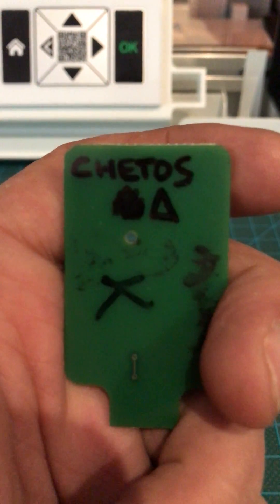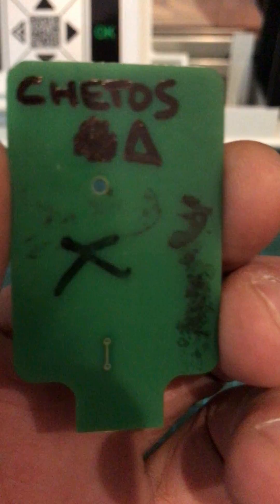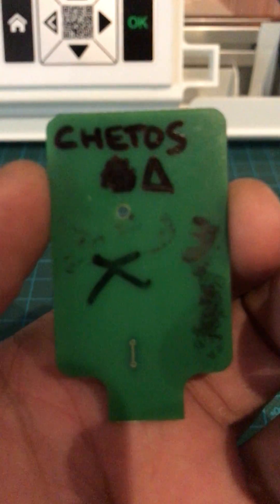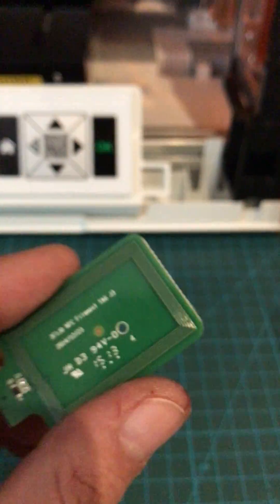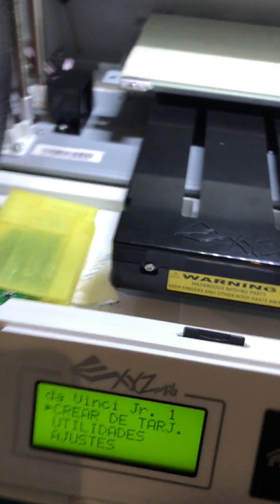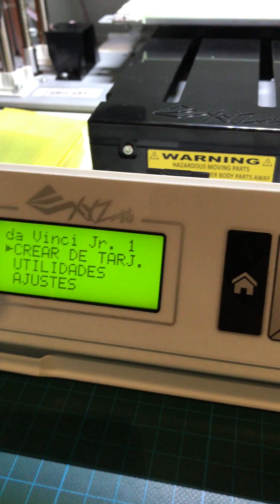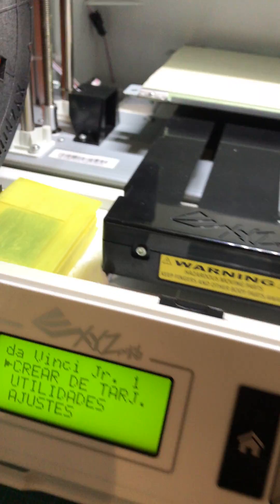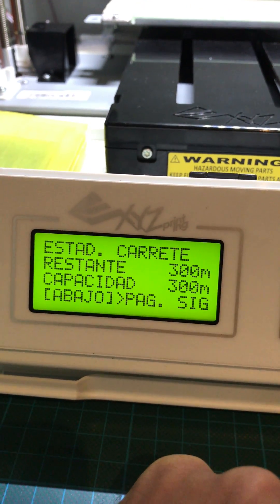DaVinci NTAG213 reseted from 0 Meters to 300